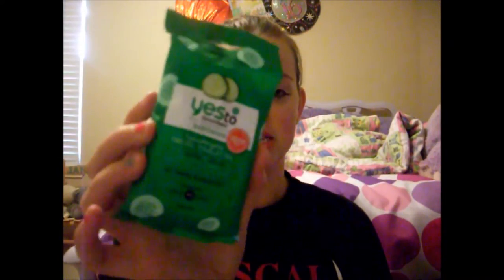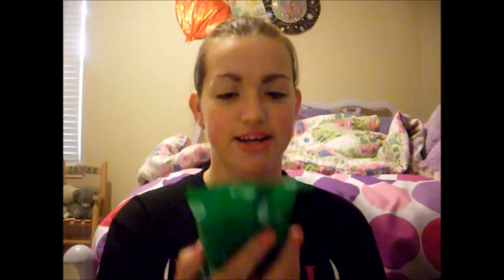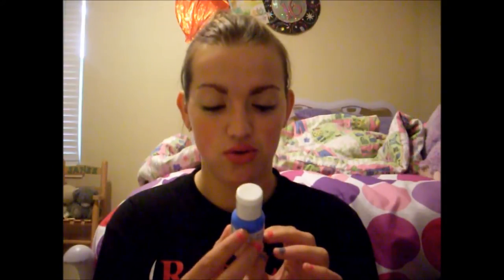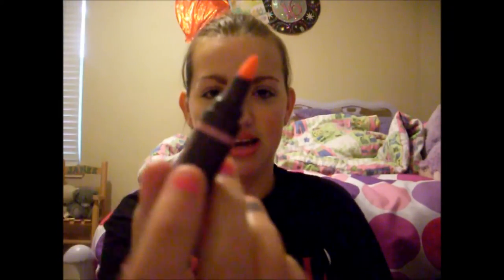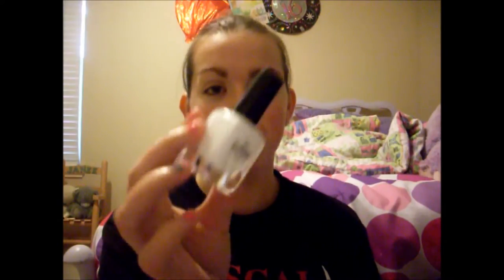July My Glam Bag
Hey! I hope yu enjoy this video. I am very impressed with the my glam bag this month. Comment and tell me what you think of the my glam bag!!!  :)